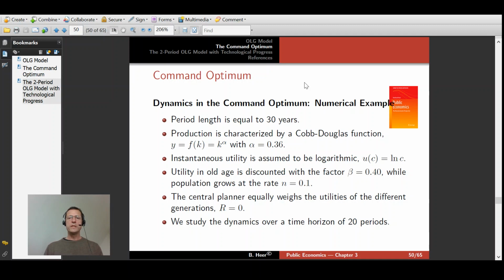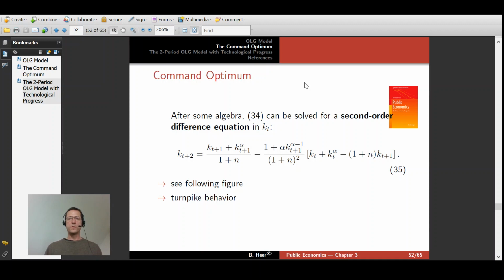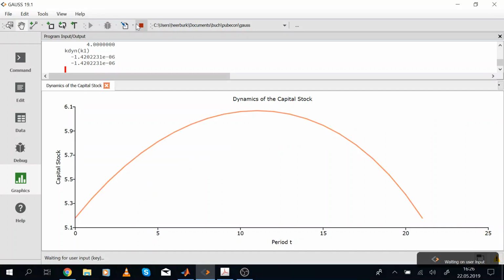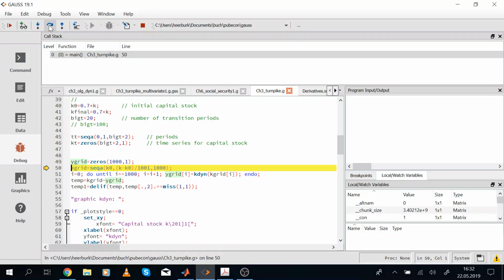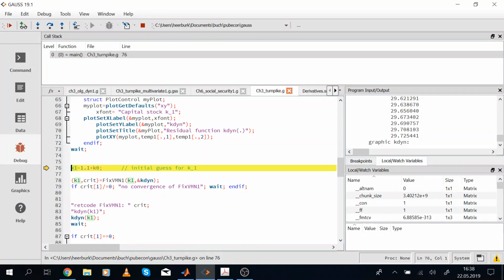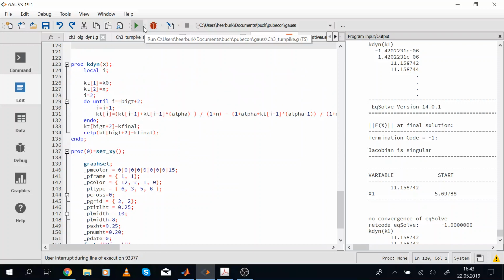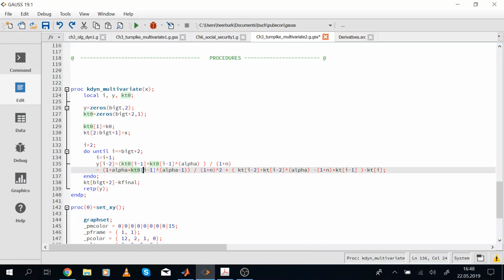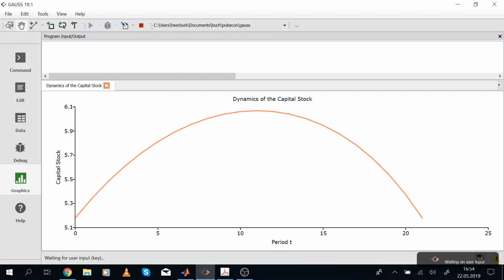Tutorial: Gauss Computer Code 'Ch3_turnpike.g'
Tutorial for the Gauss Computer Code 'Ch3_turnpike.g' from the book on Public Economics by Burkhard Heer